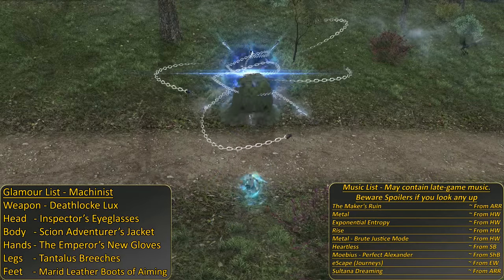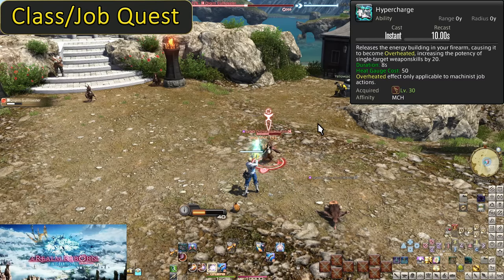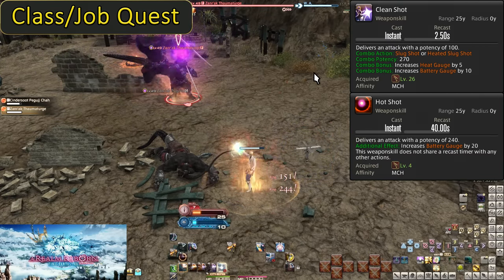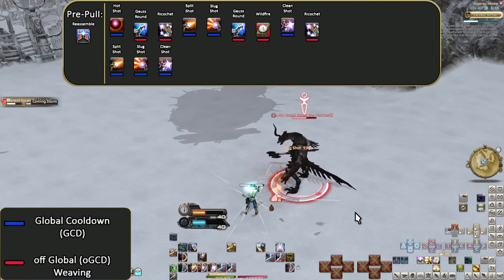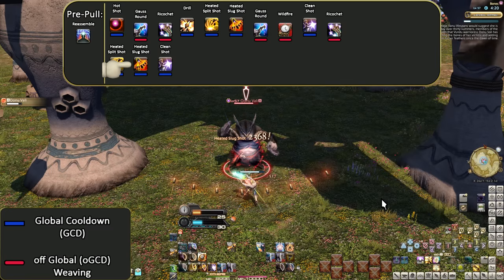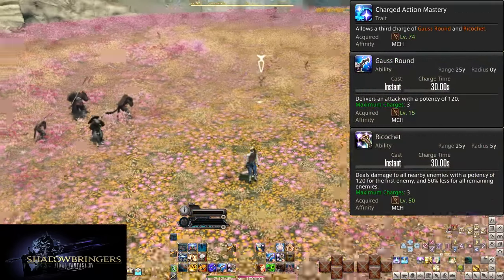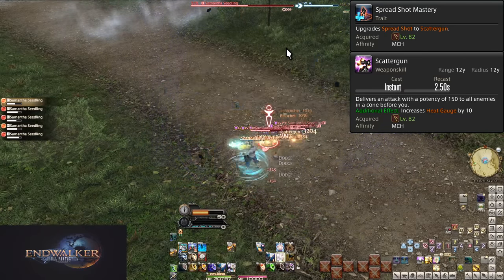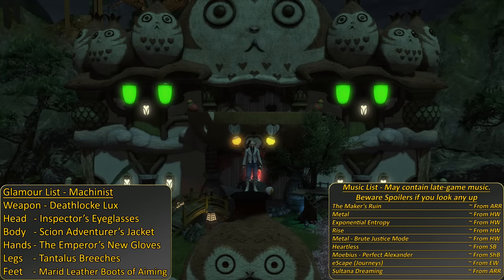FFXIV: Endwalker Machinist 1 to 90 Leveling Skills Guide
Patch 6.4: Tactician increased to 30 yalms
Patch 6.3: Potency buffs and QoL for Wildfire and Hypercharge.
Re-added Dismantle. Literally toss a wrench into a monster's face. Great mitigation tool for bosses. PLEASE use it.
Patch 6.28: Several potency buffs
Patch 6.2: Turret and Queen are now fixed length buffs. The potency is what increases, from minimum to maximum. Essentially works the same.

This guide seeks to teach new Machinists how to Machinist properly, without getting too deep into optimization. I'll be showing off and explaining some openers but not delving too much deeper beyond that and general skill usage. Endgame is a long way away and there's lots to learn along the way. Start slow and work your way up one skill at a time! Then, graduate to more advanced guides.

Timestamps:
Intro:  0:00
Playstyle Summary 1:47
Requirements: 2:34
Role Actions: 2:54
L20. Increased Action Damage: 3:17
L1, 2, 26. Split Shot, Slug Shot, and Clean Shot: 3:38
L4. Hot Shot: 4:25
L10. Reassemble: 5:12
L15. Gauss Round: 6:03
L30. Hypercharge: 6:43
L18. Spread Shot: 7:42
L30. Opener: 9:10
L35. Heat Blast: 10:26
L40. Increased Action Damage II: 12:26
L40. Rook Autoturret and Rook Overdrive: 12:43
L45. Wildfire: 15:41
L50. Ricochet: 17:25
L50. Opener: 18:45
L52. Auto Crossbow: 21:28
L54. Split Shot Mastery and Heated Split Shot: 22:10
L56. Tactician: 22:24
L58. Drill: 24:22
L60. Slug Shot Mastery and Heated Slug Shot: 25:31
L60. Opener: 25:48
L64. Clean Shot Mastery and Heated Clean Shot: 27:34
L66. Barrel Stabilizer: 27:50
L70. Flamethrower: 28:59
L70. Opener: 30:39
L72. Bioblaster: 33:43
L74. Charged Action Mastery: 35:21
L76. Hot Shot Mastery and Air Anchor: 36:29
L78. Enhanced Wildfire: 37:05
L80. Promotion, Automaton Queen, and Queen Overdrive: 37:23
L80. Opener: 38:44
L82. Spread Shot Mastery and Scattergun: 40:48
L84. Enhanced Reassemble: 41:29
L84. Marksman's Mastery: 41:59
L86. Queen's Gambit and Crowned Collider: 42:24
L88. Enhanced Tactician: 43:04
L90. Chain Saw: 43:25
L90. Opener: 44:47
Outro: 48:07